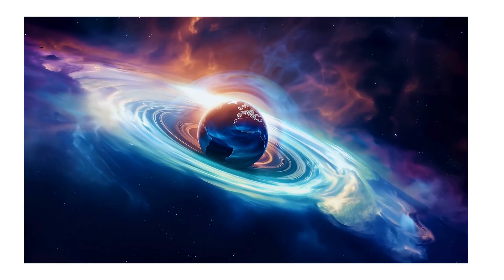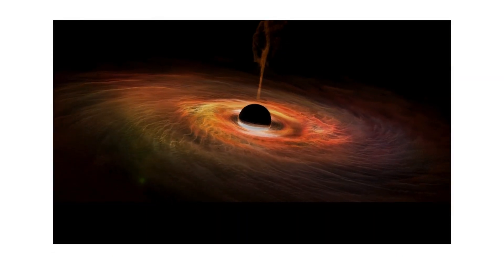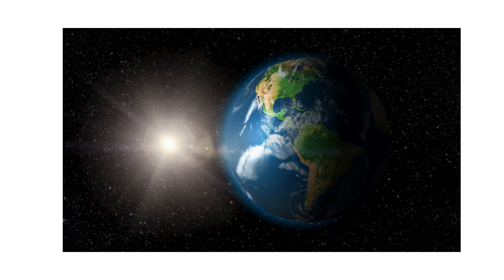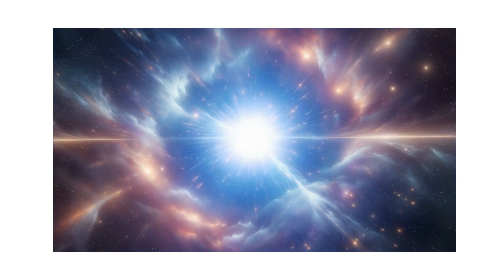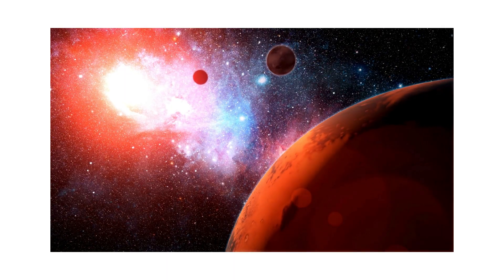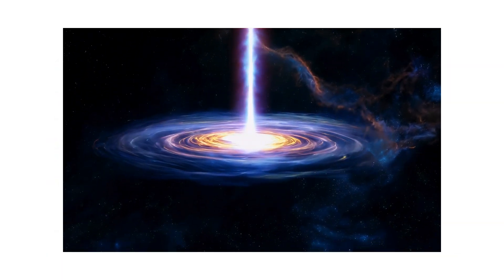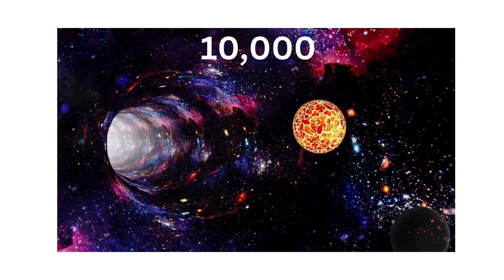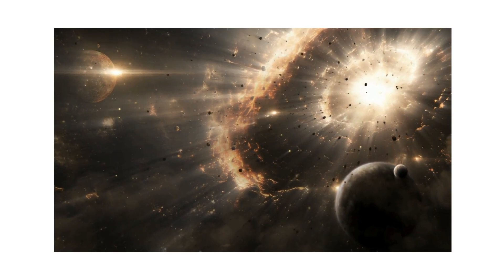The Deadliest Black Holes Explained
Uncover the deadliest black holes in the universe — from ultramassive giants like TON 618 to the raging quasars that blast entire galaxies apart. In this video, we explain what makes these black holes so dangerous, how they form, and why their gravitational pull is unlike anything else in the cosmos.

We’ll cover:
• The largest and most powerful black holes ever discovered.
• Quasars and galactic cores that unleash unimaginable energy.
• Rogue black holes drifting through the Milky Way.
• What would happen if Earth came too close.

If you’ve ever wondered which black holes could destroy stars, galaxies, or even threaten us, this breakdown has the answers.

🔭 More Space Videos You’ll Love:
• [Every Black Hole Theory Explained]
• [The Scariest Things in Space Explained]